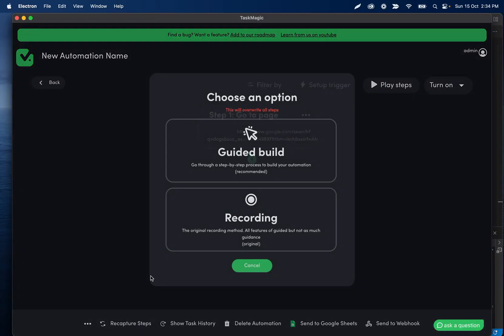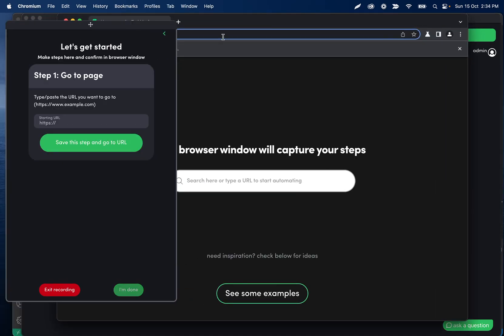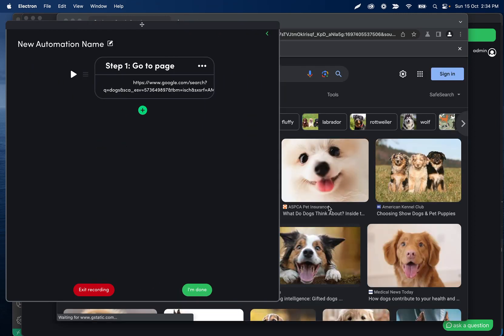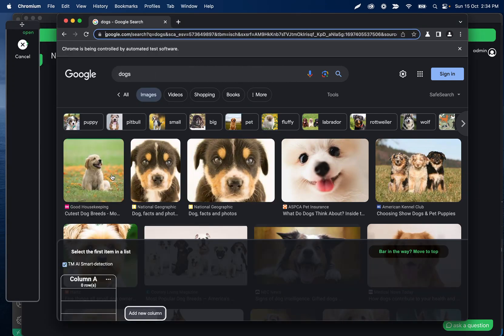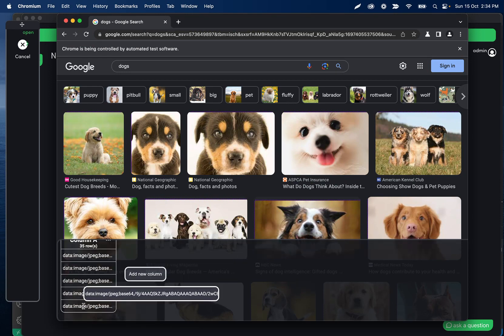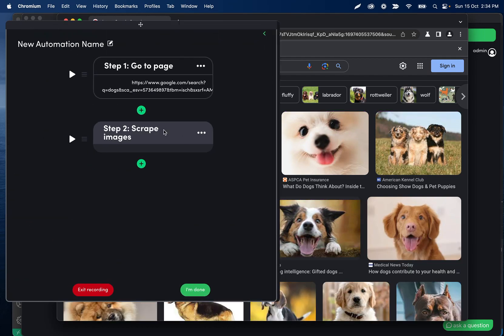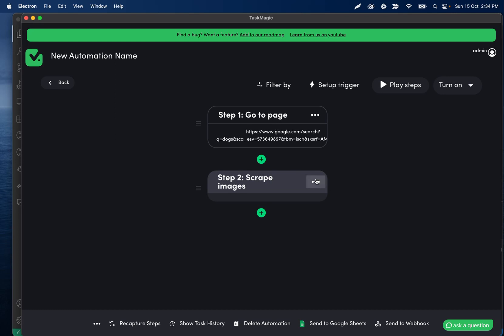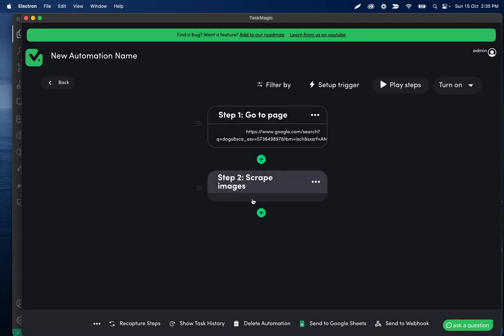How to automatically grab URLs of images from any website using TaskMagic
In this one we demonstrate how to grab the URLs of images from websites